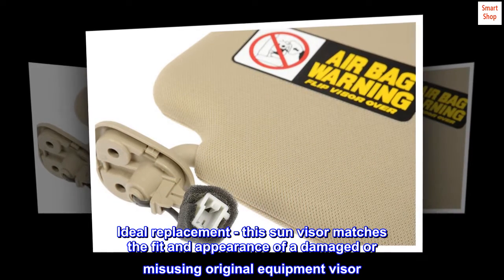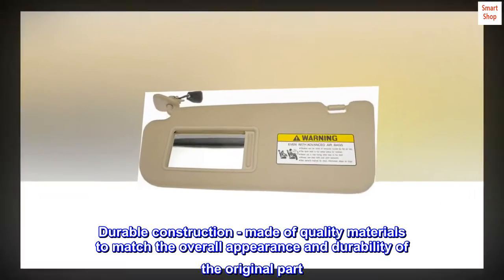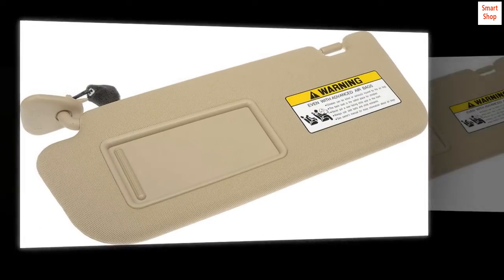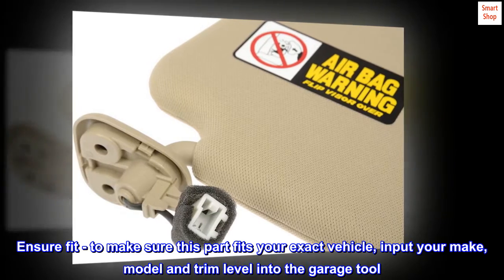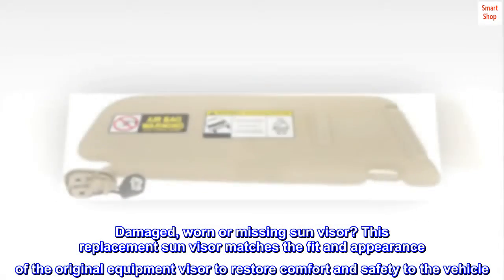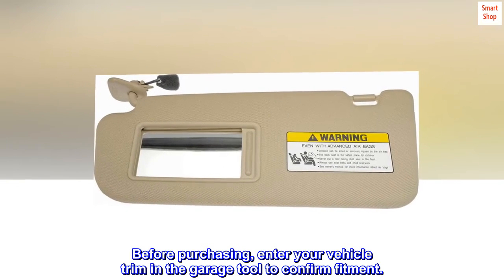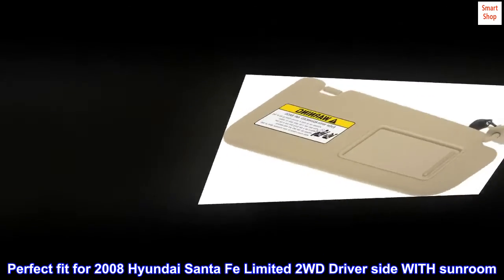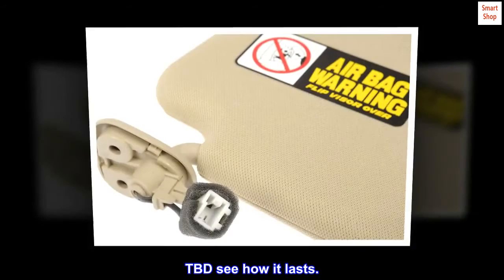Dorman 74212 Driver Side Sun Visor Compatible with Select Hyundai Models, Beige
Ideal replacement - this sun visor matches the fit and appearance of a damaged or misusing original equipment visor
Durable construction - made of quality materials to match the overall appearance and durability of the original part
Cost-effective solution - offers original equipment quality at a competitive price compared to original equipment
Quality tested - this part has undergone try-on and material testing to ensure a quality fit and long service life
Damaged, worn or missing sun visor? This replacement sun visor matches the fit and appearance of the original equipment visor to restore comfort and safety to the vehicle. This part is compatible with the following vehicles. Before purchasing, enter your vehicle trim in the garage tool to confirm fitment.

Perfect fit for 2008 Hyundai Santa Fe Limited 2WD Driver side WITH sunroom. Great build quality and nearly perfect match to OEM. Very pleased on day 1. TBD see how it lasts.